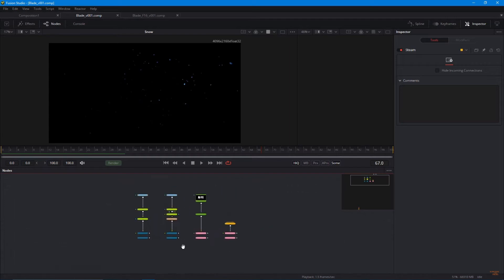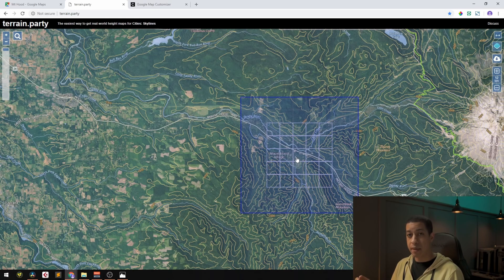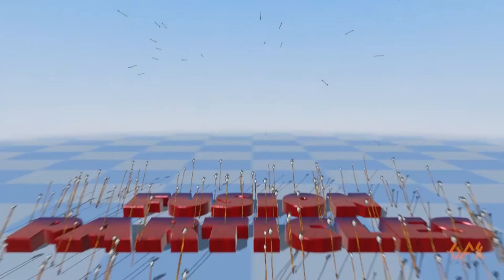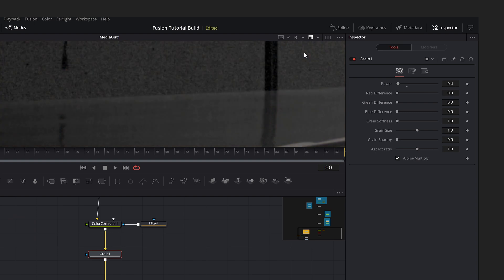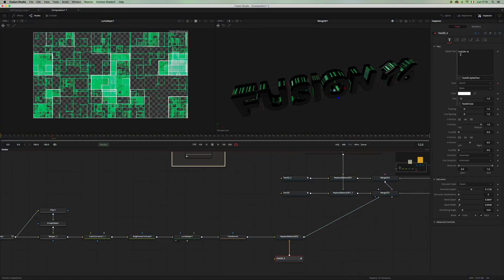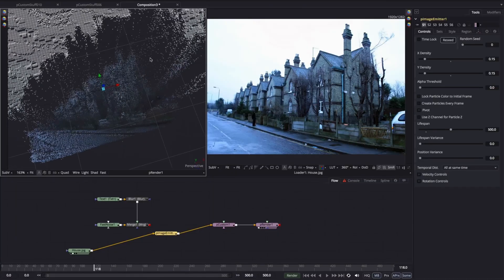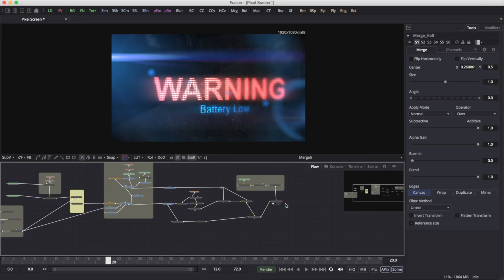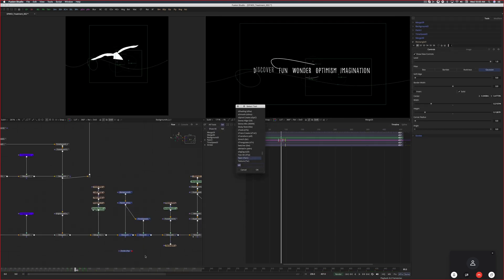10 MIND-BLOWING DaVinci Resolve Tutorials to WATCH TODAY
There are so many amazing DaVinci Resolve tutorials and videos. Here are ten videos that will expand what you think is possible in DaVinci Resolve.

0:00 Preview
0:39 Cinematic Titles
1:46 3D Landscapes using NASA Data
2:19 Rain of Arrows Effect
2:44 Professional 3D Compositing
3:21 Rain Effects
3:53 Amazing 3D text
4:09 Custom Particles are Crazy Cool
5:03 Pixel Grid Text and Motion Graphics
6:11 Fusion in Hollywood